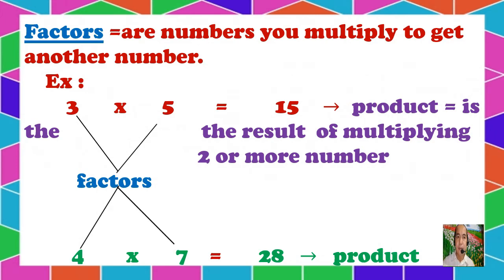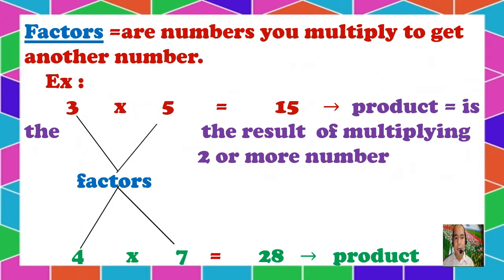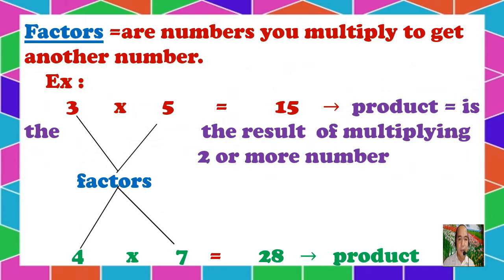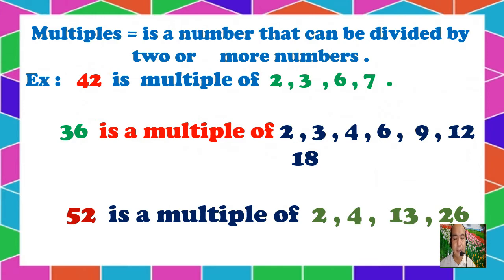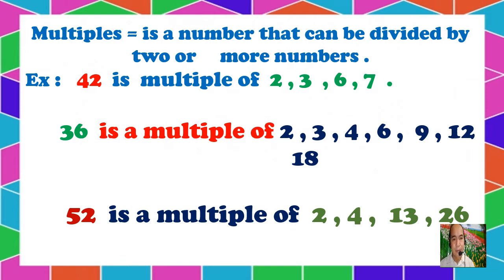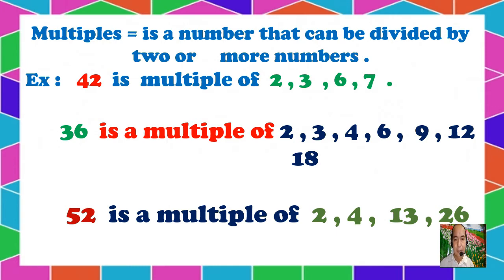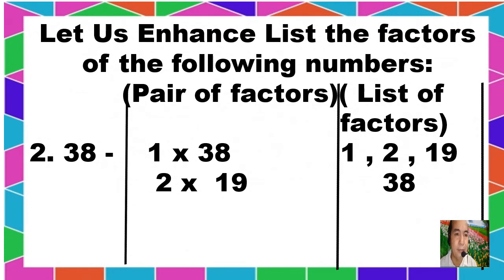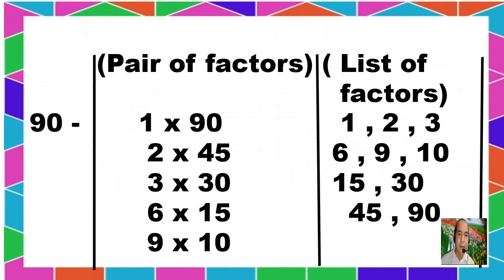FACTORS & MULTIPLES , PRIME & COMPOSITE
MATHEMATICS 4  QUARTER 2
MODULE 1